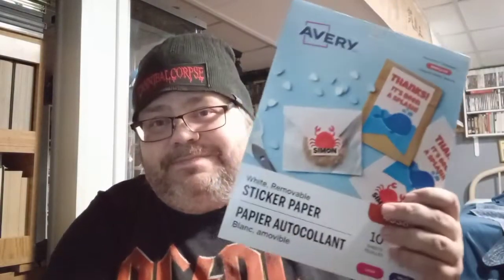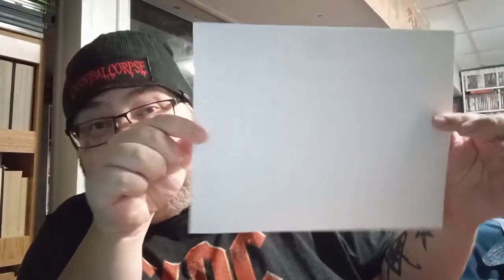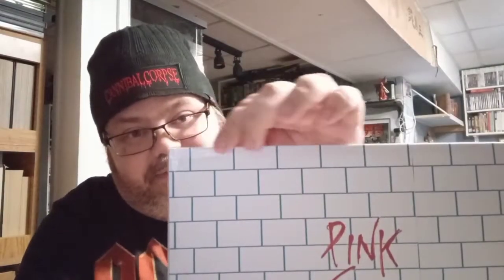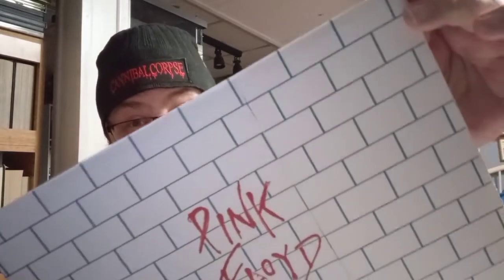How To Repair Damaged LP Covers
Here's the template if you wanna try it out.